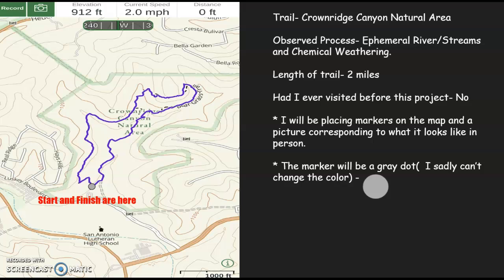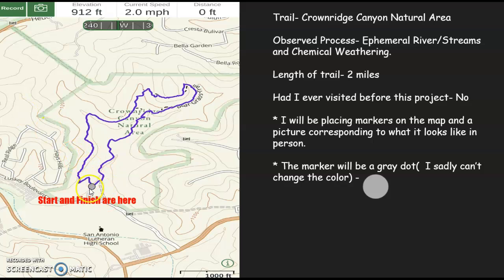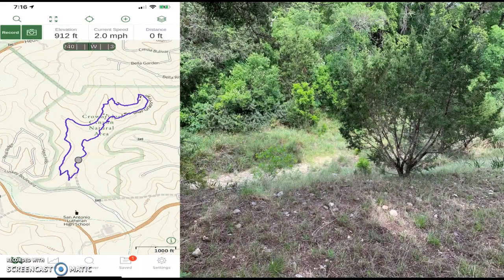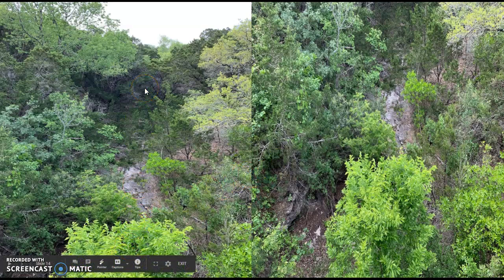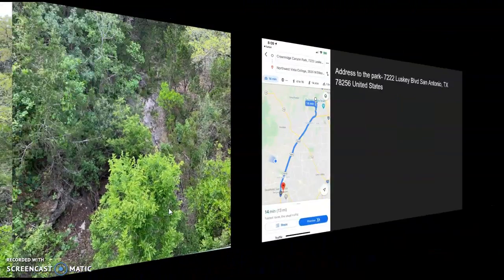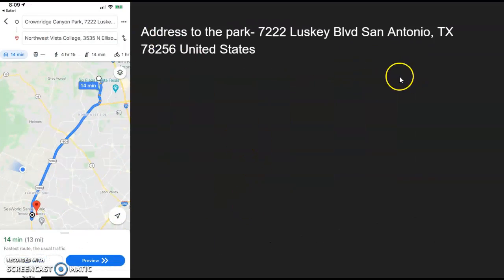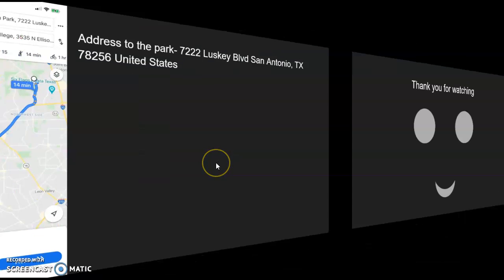GIMB GEO-1301-011 Aaron Delgado